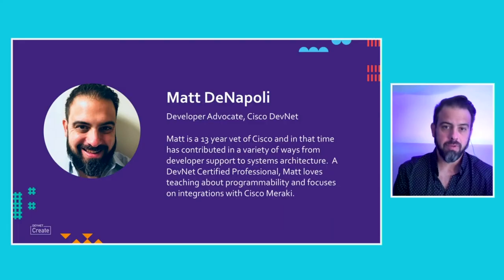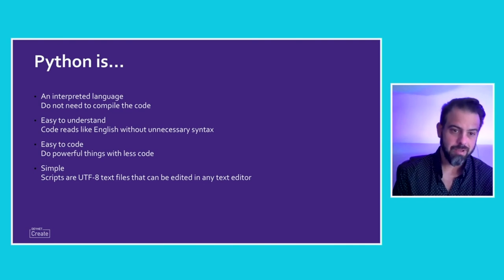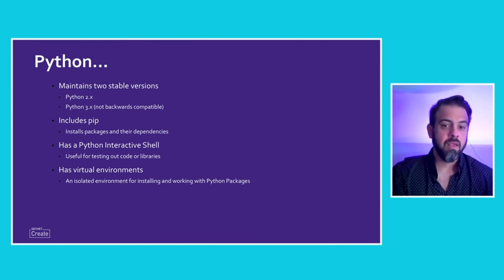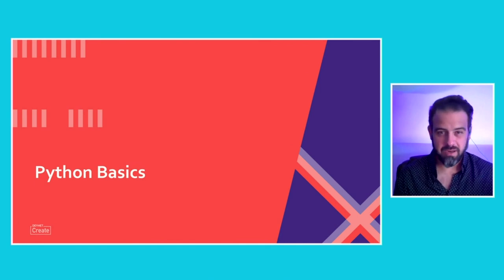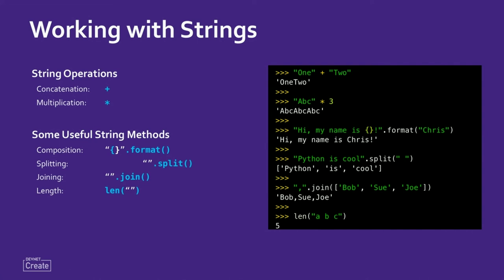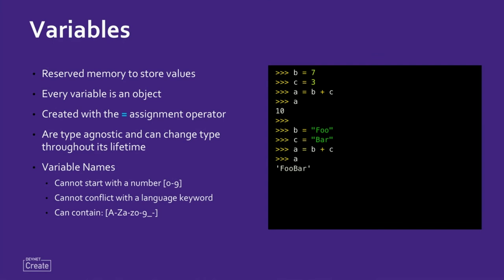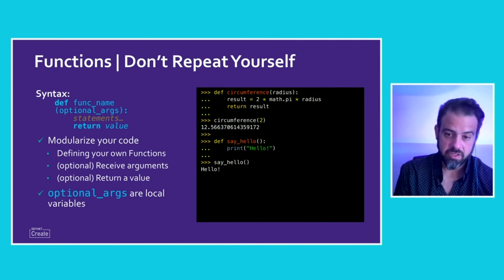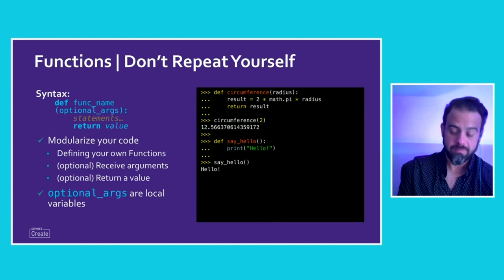From the DevNet Create 2020 archive: Start Now Coding 1002 - Getting Started with Python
Does everyone around you seem to know all about "Python" and you want to join in? No problem! In this session you'll become familiar with the basics of Python, understand why it's become so popular, and learn how to get started using it yourself.